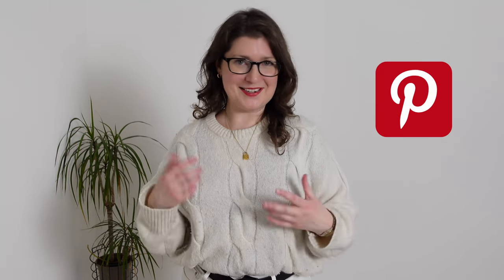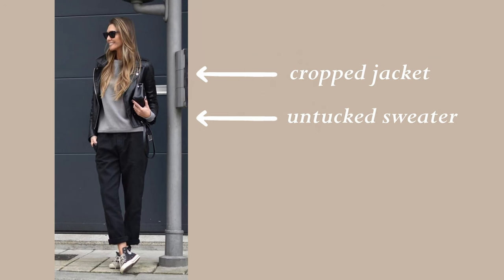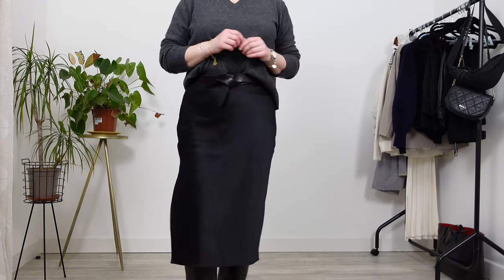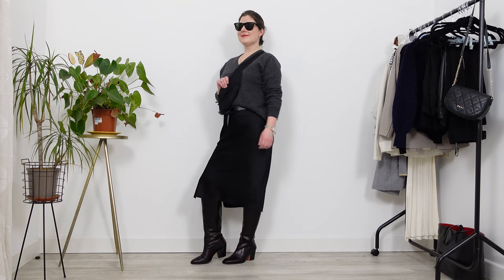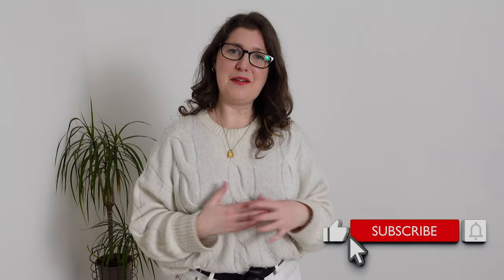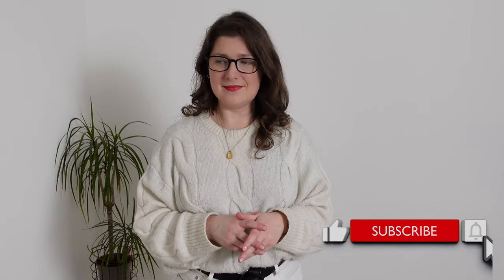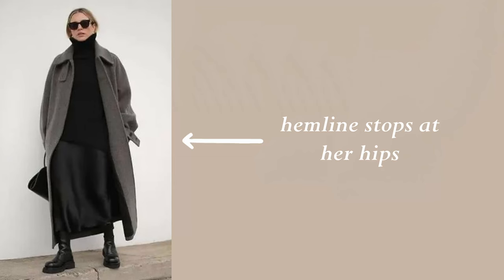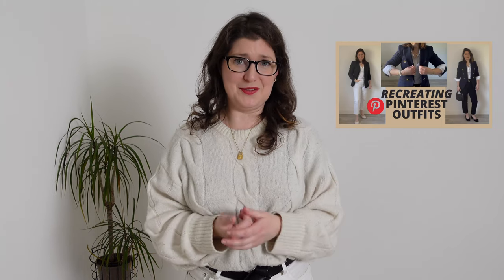Recreating Pinterest Outfits | Tweaks for Petites / Curvy body type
Recreating 5 Pinterest Outfits | Tweaks for Petites / Curvy body type

Today I’m showing you how I tweak five pinterest outfits to make them more suitable for my body type (petite, curvy). I hope you find the tips useful! Remember to leave a comment :)

For reference, I am 5’2”. I am usually a size UK 8-10/EU 36-38/US 4-6/small.

Links to the pieces (where available) are below.

Outfit 1
Converse platform chuck 70 high tops in black leather, size UK05
Pants from Oasis (old)
Grey mohair sweater, size S, & Other Stories.No longer available.

Outfit 4
Jeans from & Other Stories ‘favourite cut cropped’ (size 27) - sold out
Item 1 - Blue and white striped cotton shirt, from Massimo Dutti. Size EUR38/USA 6

Outfit 5
Belt from Oasis (old)
Ted Baker grey coat, secondhand from Vestiaire Collective, size 2

Instagram Trish O'Neill (@trishmoneill) • Instagram photos and videos